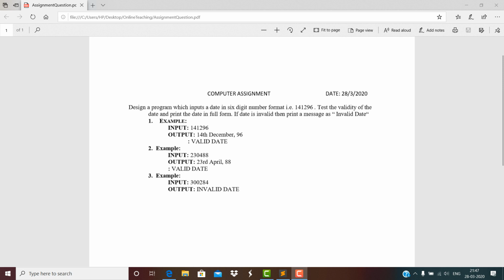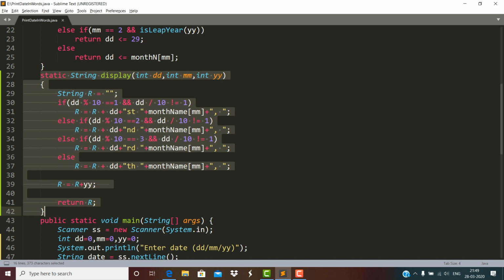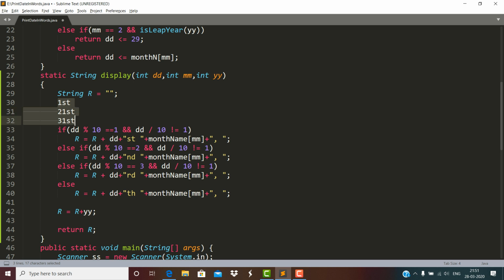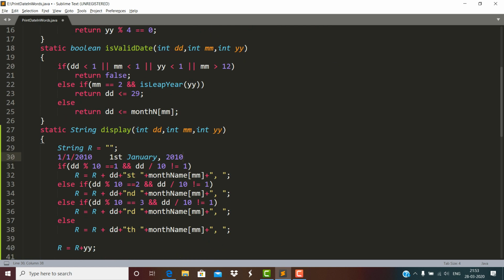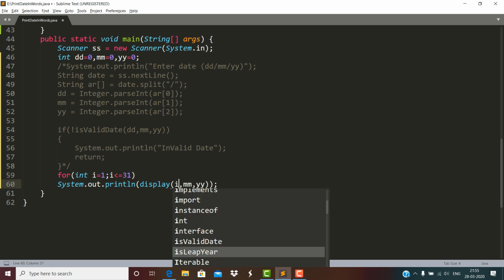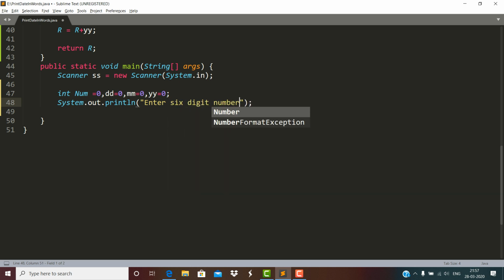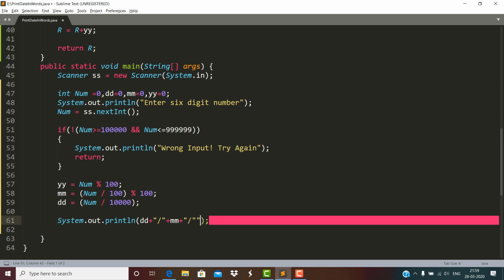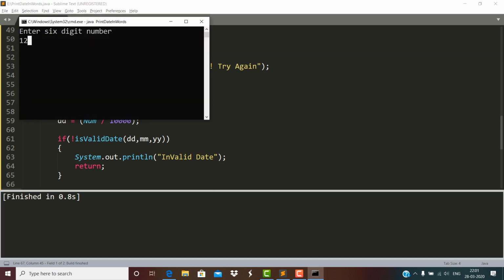Print the date in Full form